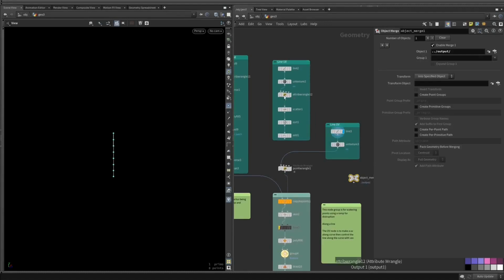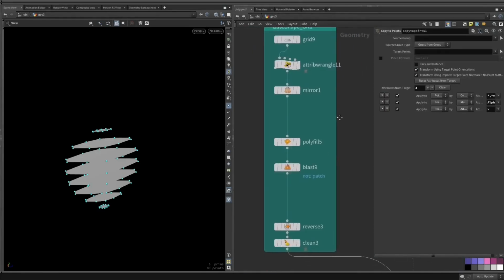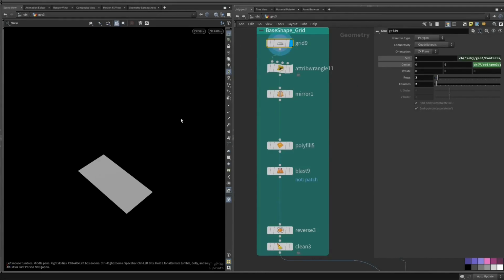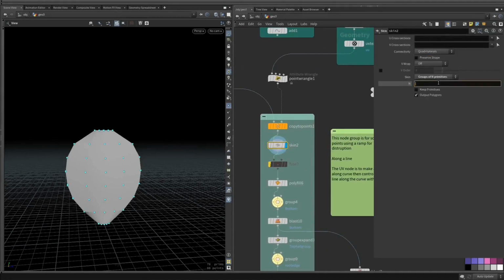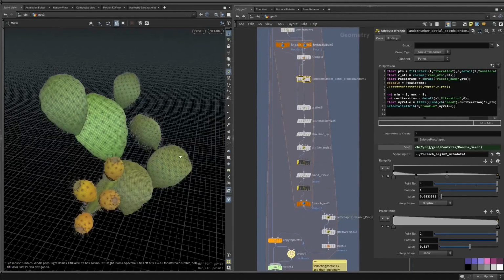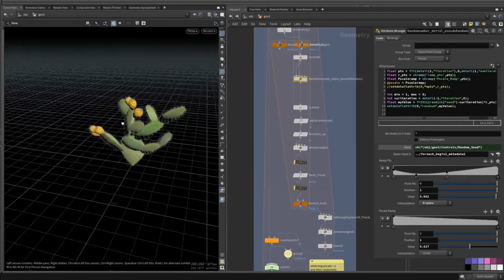Procedural Cactus in Houdini (OLD - See Description for updated version)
Hi in this houdini modeling tutorial we model the base of a cactus in houdini please let me know if you have any comment :D

timestamps:
00:00  WIP : )